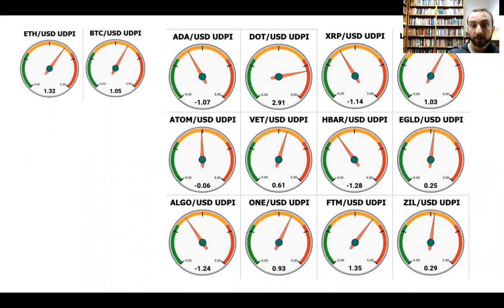Use These Crypto Risk Indicators So You Don't Get Rekt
November 7, 2021 Upside-Downside Potential Indicator (UDPI) risk gauges for Bitcoin, Ethereum, Cardano, Polkadot, Ripple, Chainlink, Cosmos, VeChain, HederaHashgraph, ElrondNetwork, Algorand, HarmonyOne, Fantom, and Zilliqa.